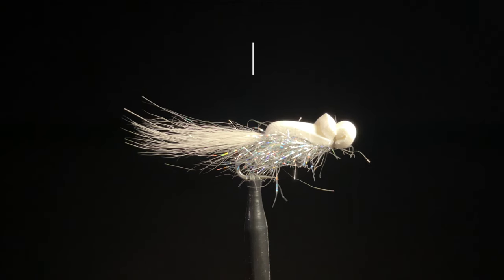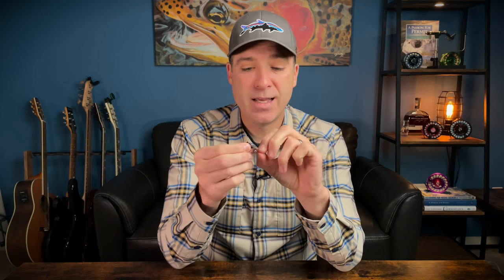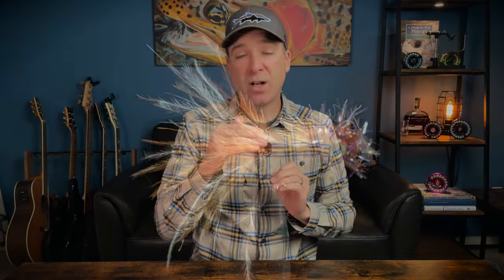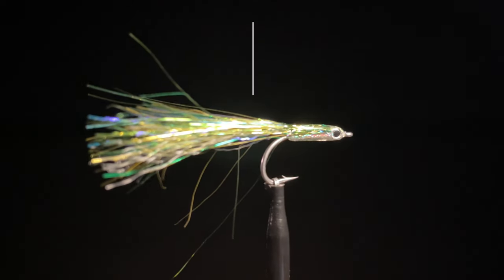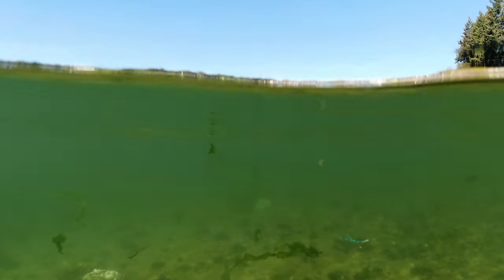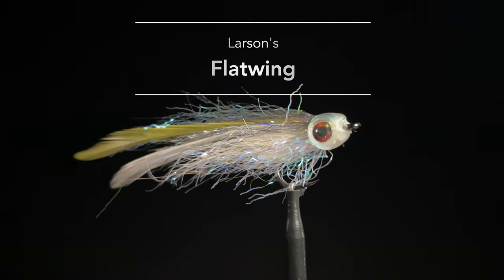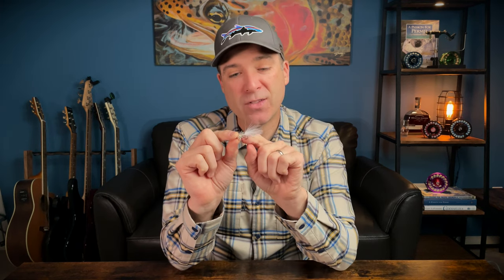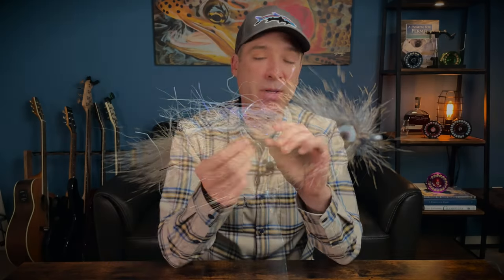6 Must Have Flies for Sea Run Cutthroat Trout and Puget Sound Beach Fishing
You can buy the flies below. Also check out our seasonal assortments!

We send out flies each month that are based off what is doing well in the area!